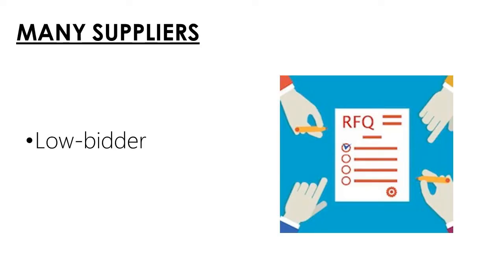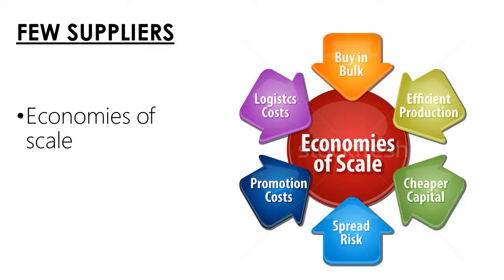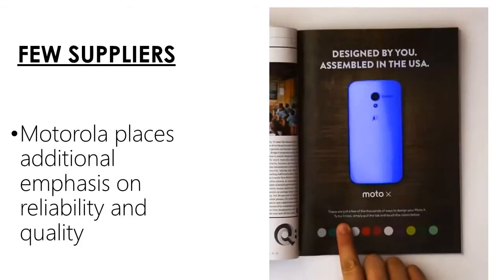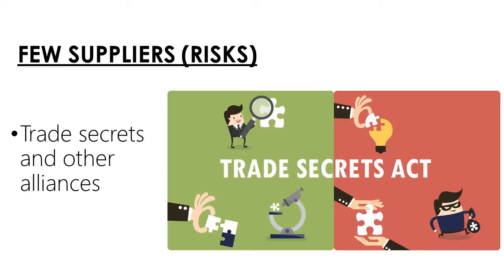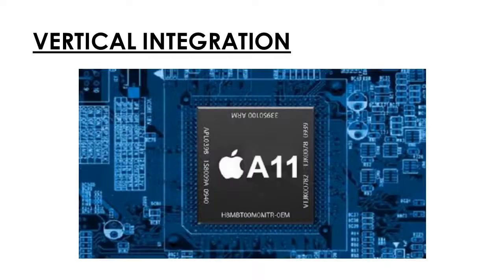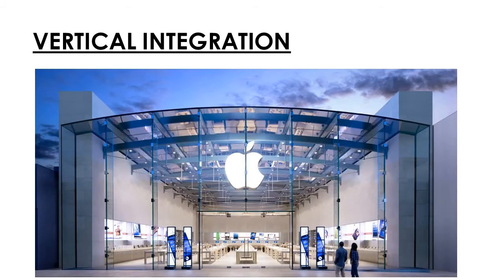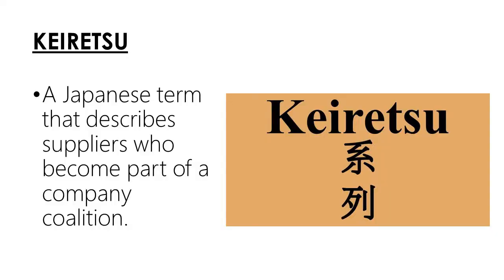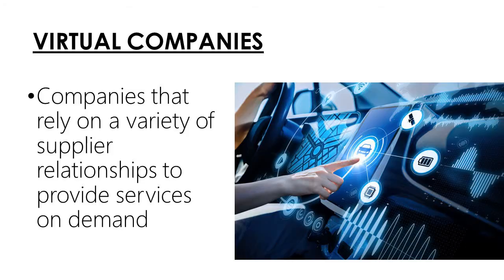Six Sourcing Strategies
What are the sourcing strategies? Why is it important to plan sourcing? Why is sourcing gaining importance?

An explanation of the six sourcing strategies:
- Many suppliers
- Few suppliers
- Vertical Integration
- Joint Ventures
- Keiretsu
- Virtual Companies